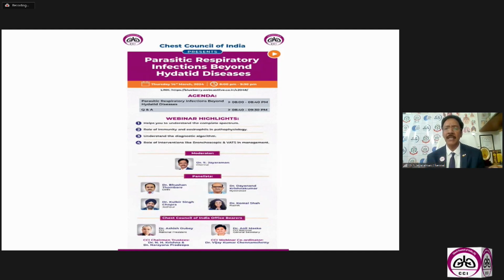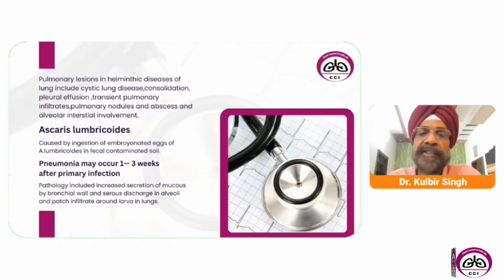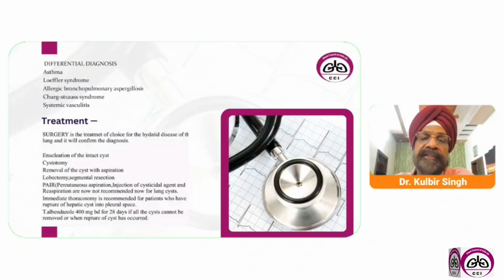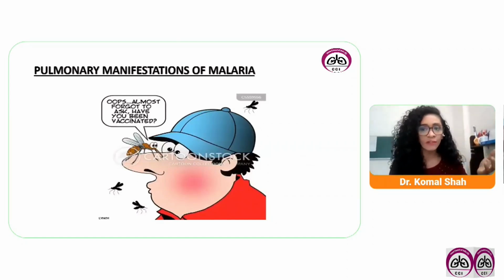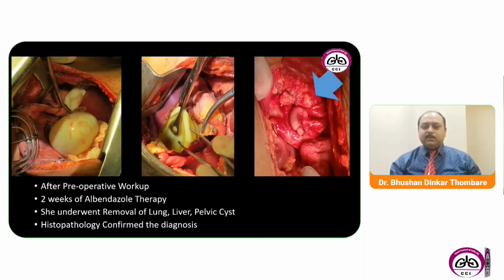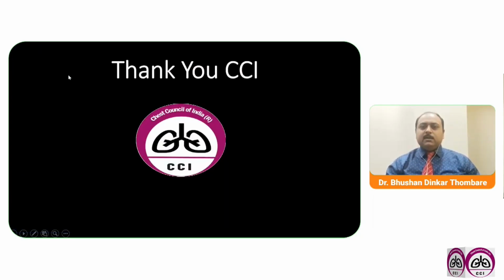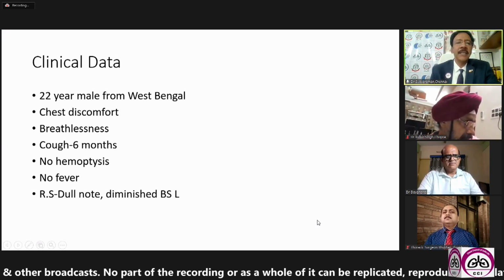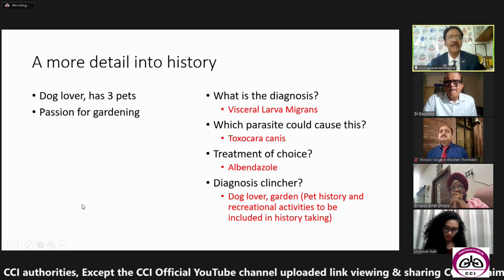Parasitic Respiratory Infections Beyond Hydatid Diseases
"Species living inside Species,
Attempting to Change our Universe as Theirs. "

CHEST COUNCIL OF INDIA brings a Webinar on "Parasitic Respiratory Infections beyond Hydatid Diseases "

The moderator is Dr S Jayaraman, Chennai

Guest infectious disease specialist, Dr Komal Shah, Nashik
Thoracic surgeon, Dr Bhushan Thombare, Delhi

Pulmonologists
Dr Dayanand Krishnakumar, Hyderabad
Dr Kulbir Singh Chopra, Jodhpur

Please login this Thursday 14th March 8pm onwards by clicking

CCI President

CCI Secretary